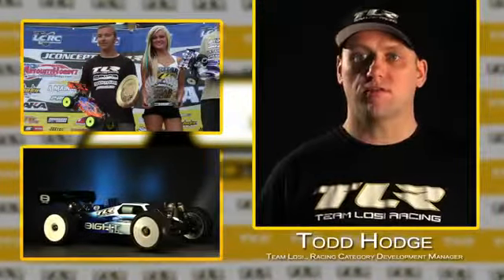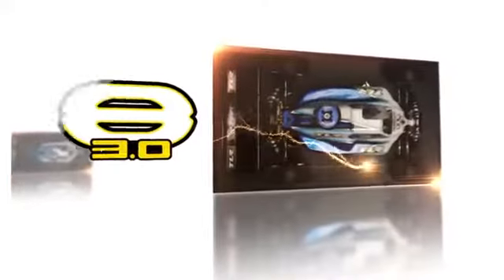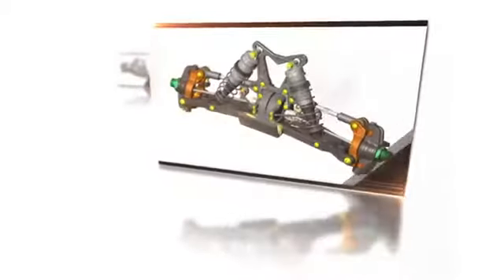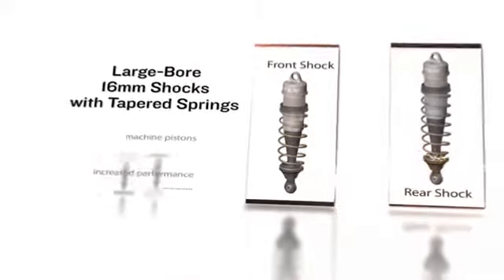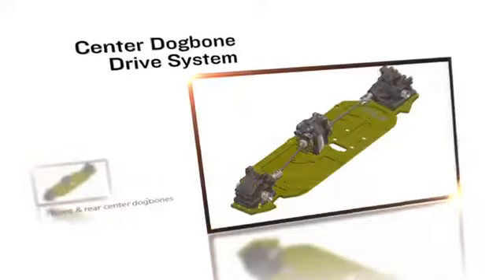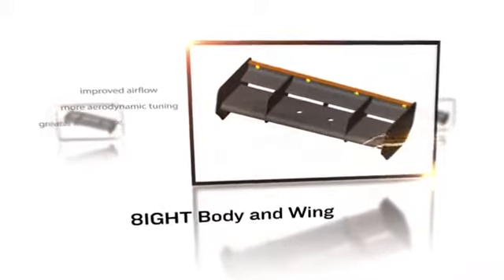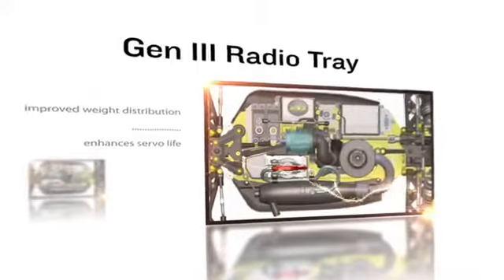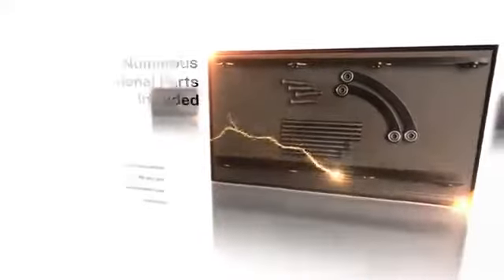8IGHT 3.0 Kit by Team Losi Racing